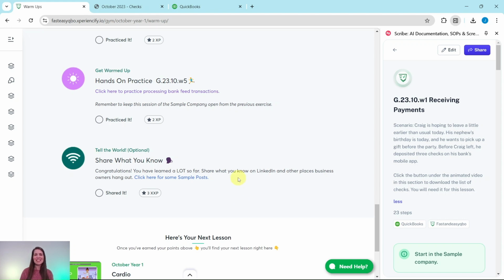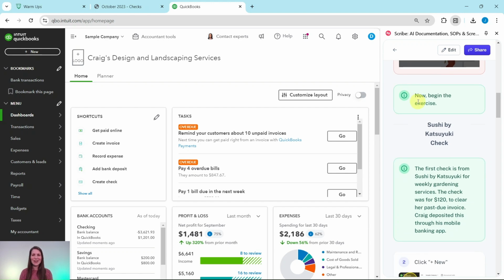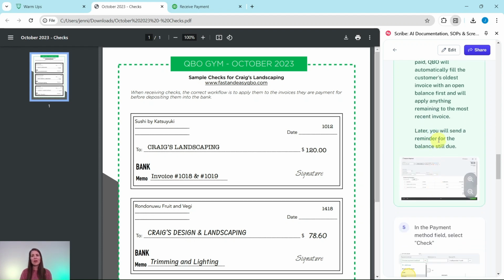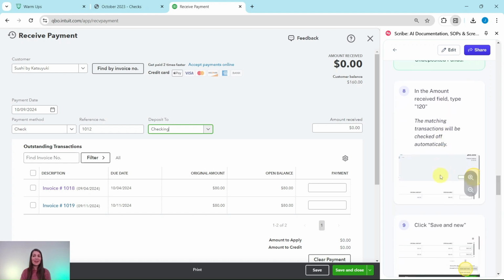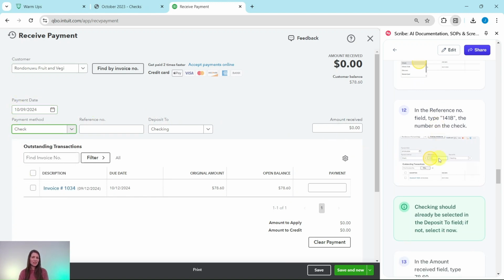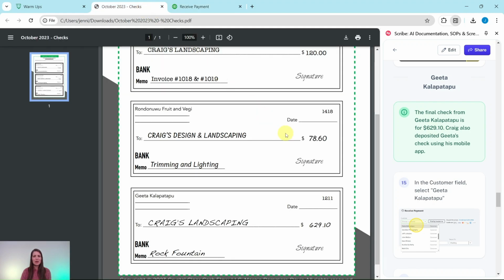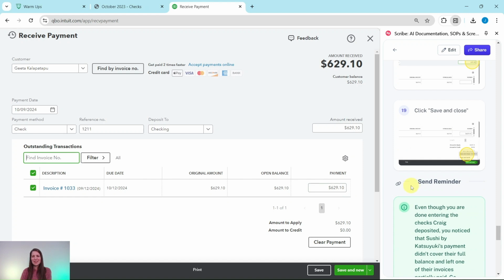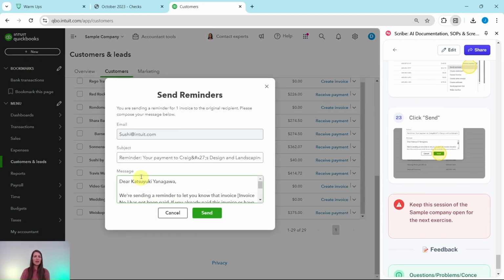Let's Practice QBO - Receiving Payments